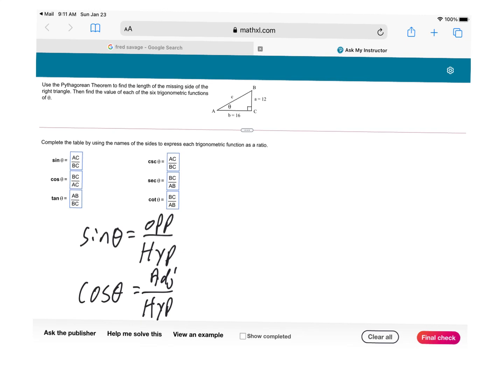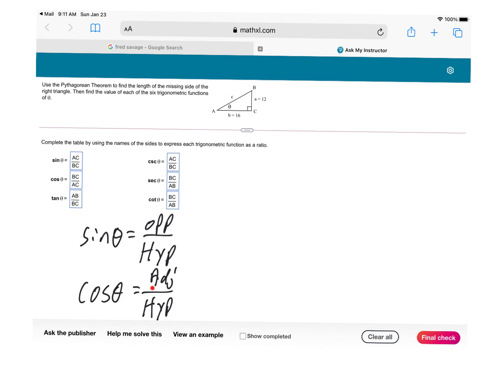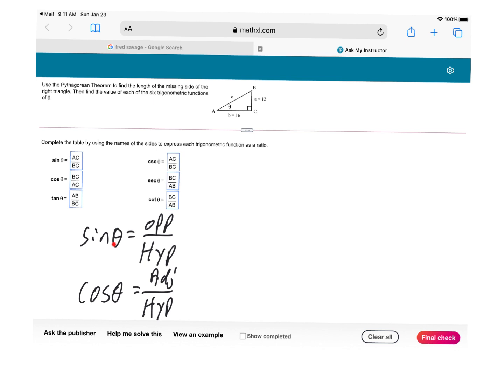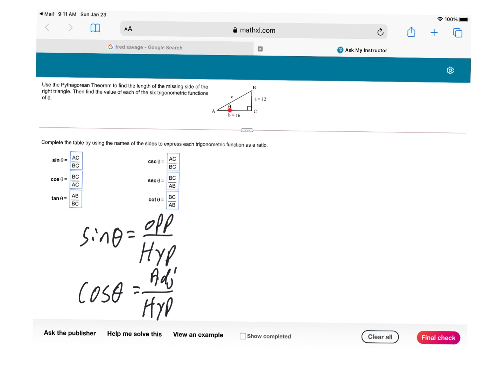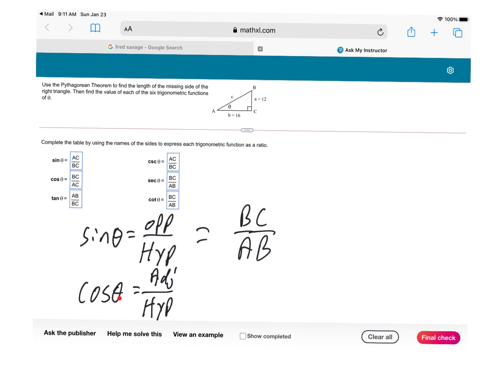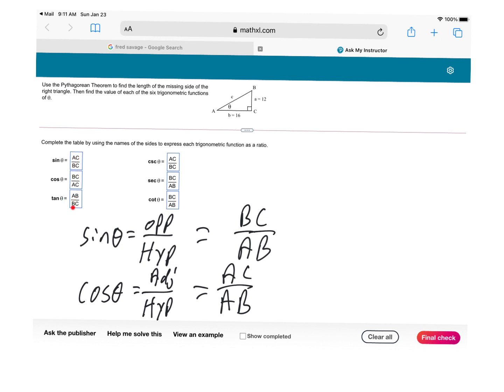mat 155 section 1.2 #8